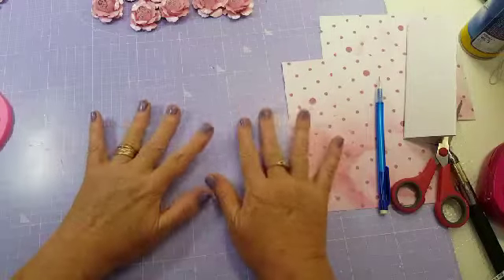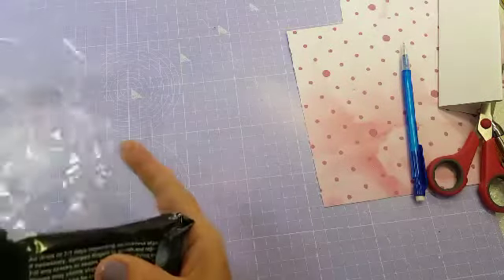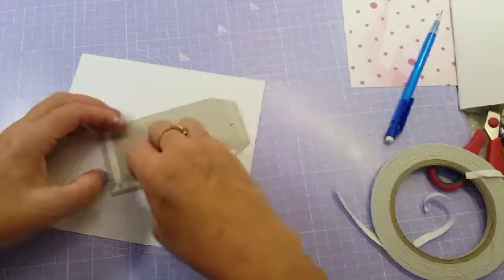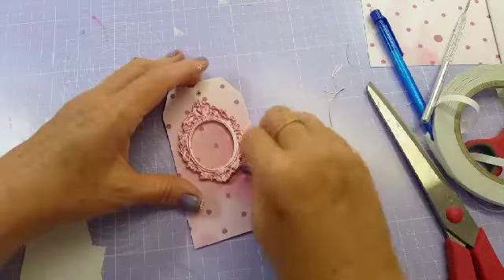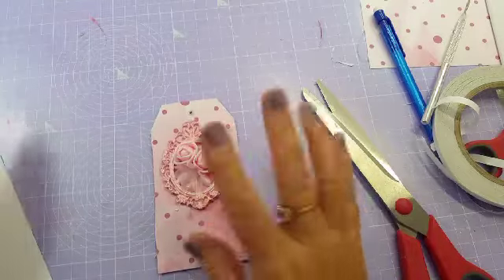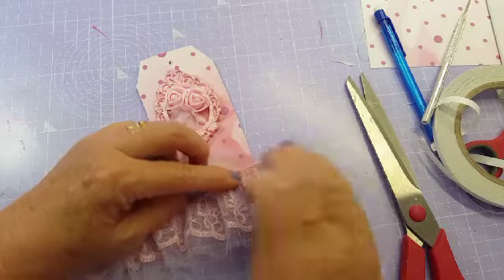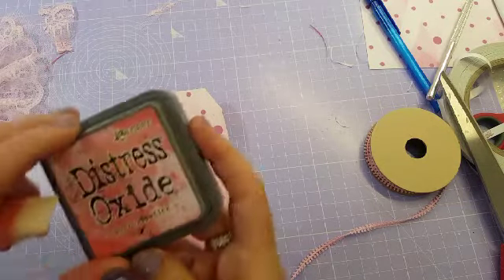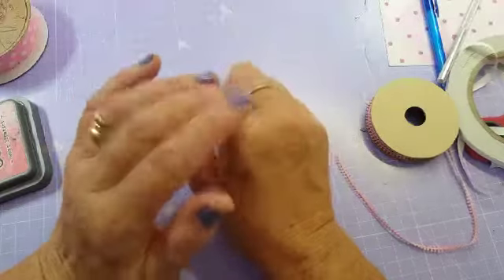Making a Tag.xx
This is how I make and embellish a tag.xx